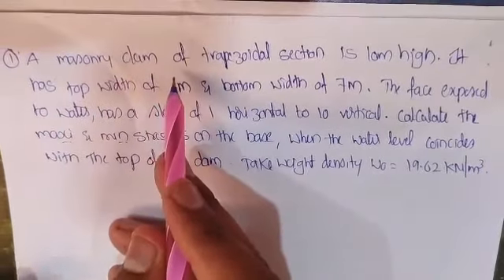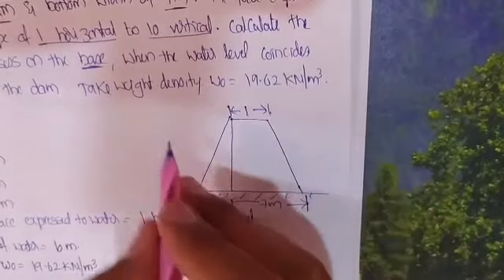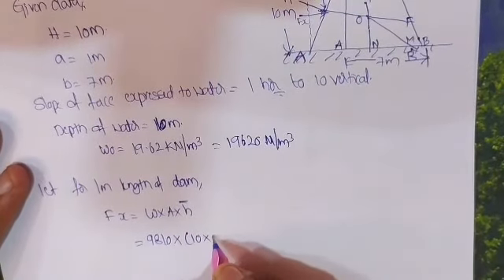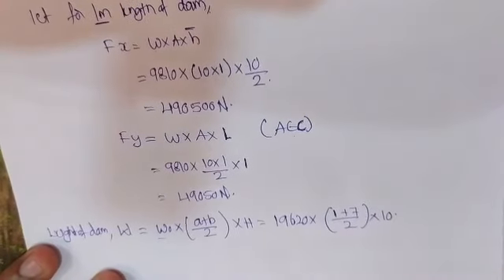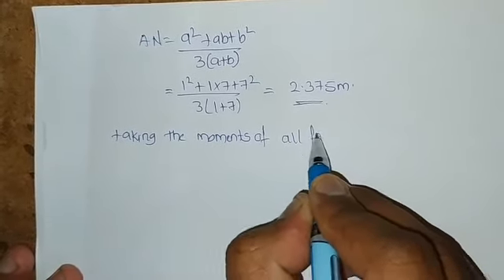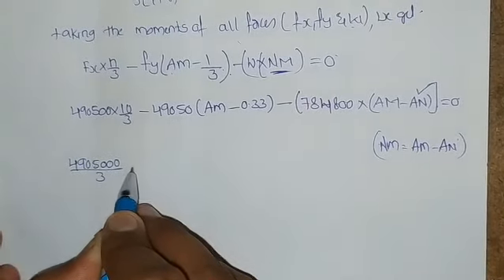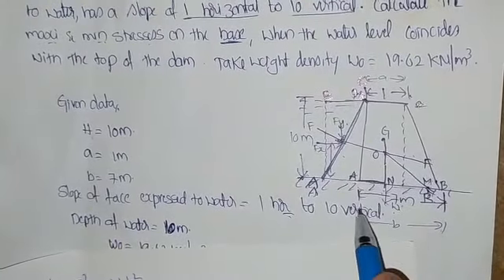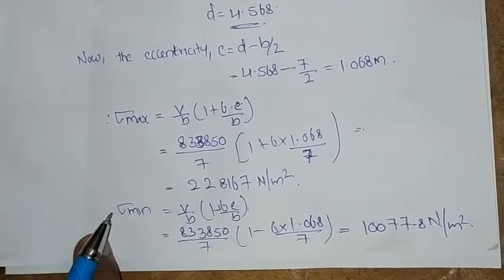TRAPEZOIDAL DAM example problem 1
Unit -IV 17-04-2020